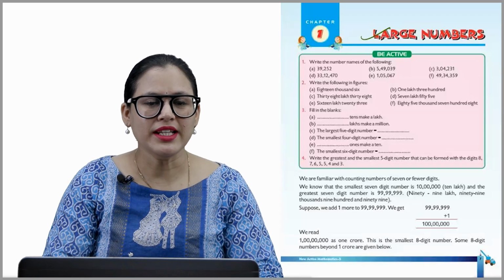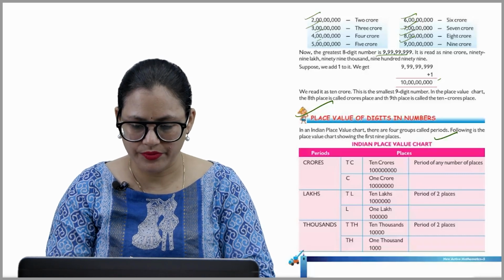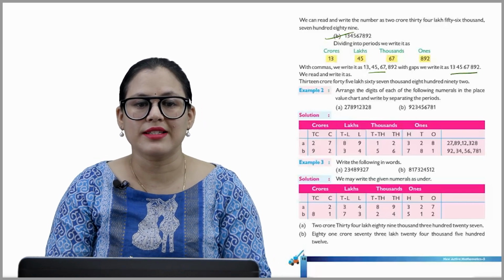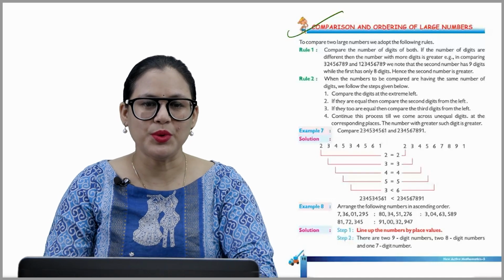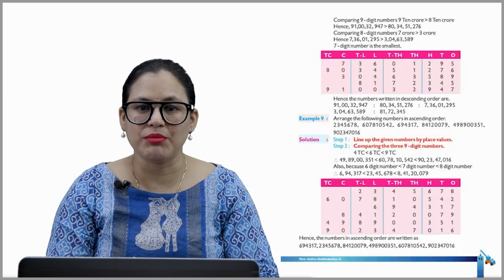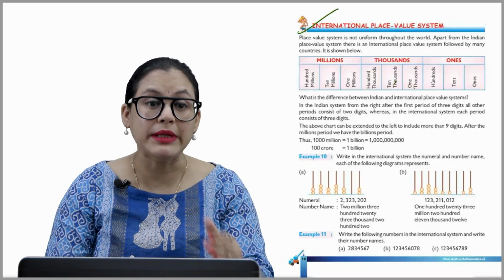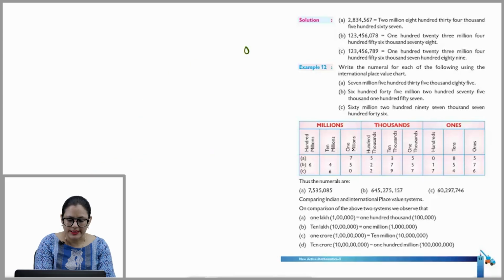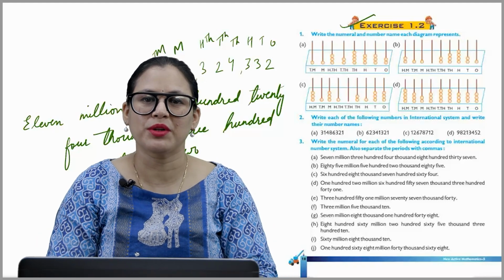Ch 1 | Jay Cee | Active Mathmatices | Class 5 | Large Numbers | For children